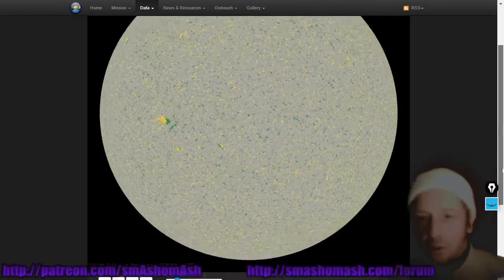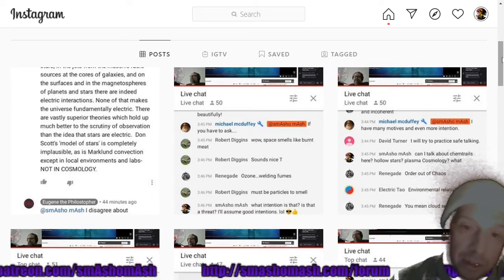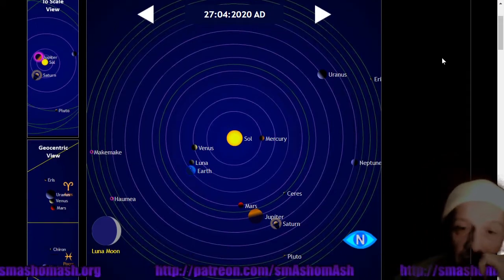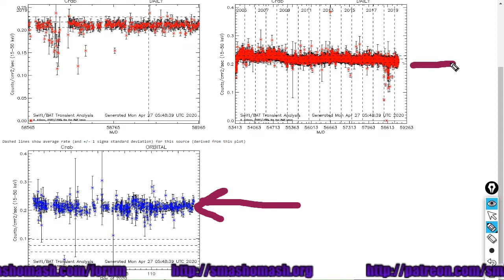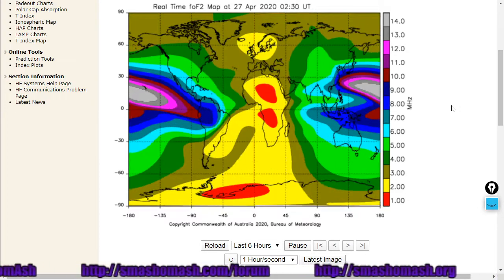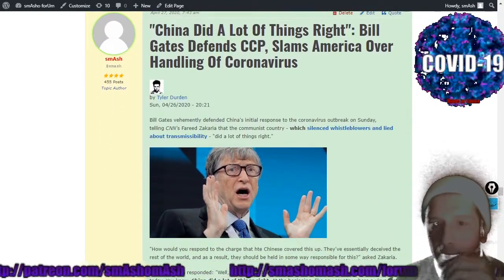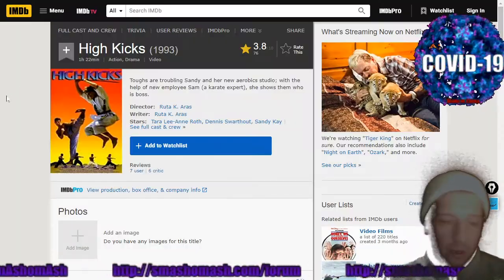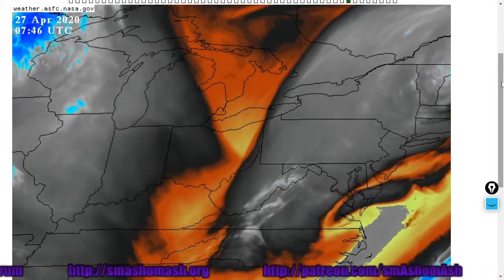Daily Space Weather: Pearl Clutchers Who Threaten, Sunspot 2760, Two Cycles, One Sun.